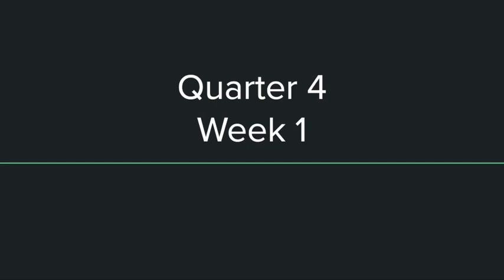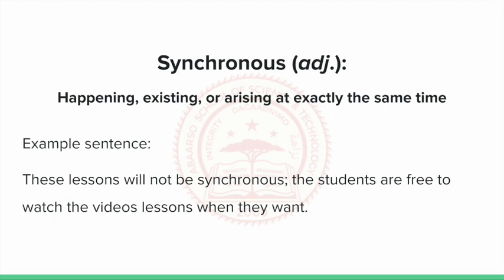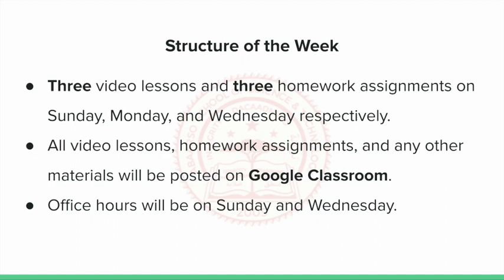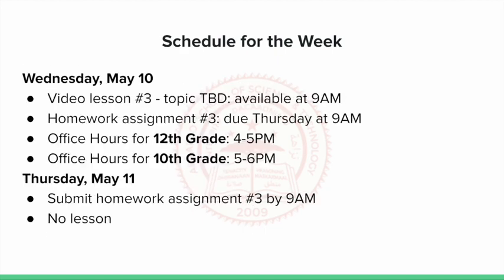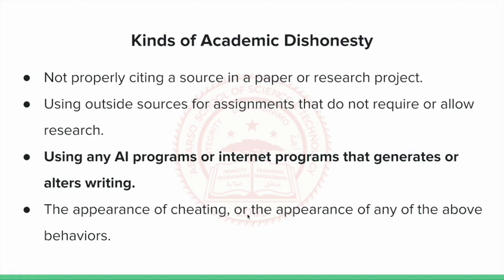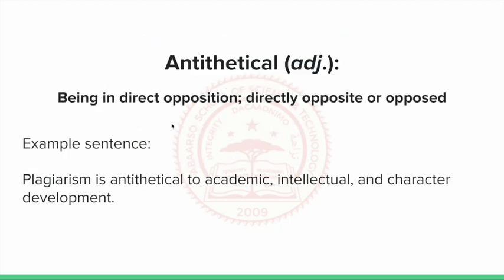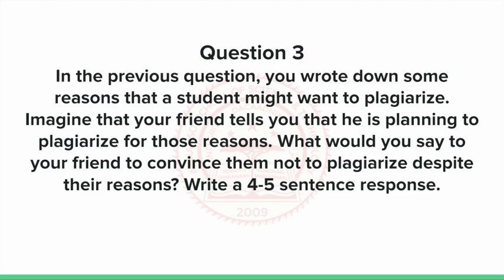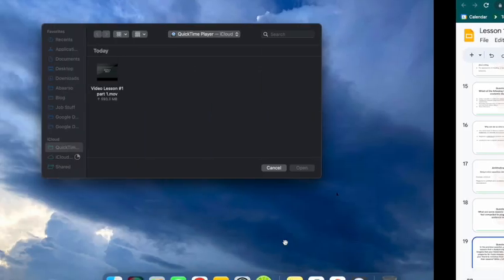G10 Video Lesson #1 - The Ethics of Plagiarism